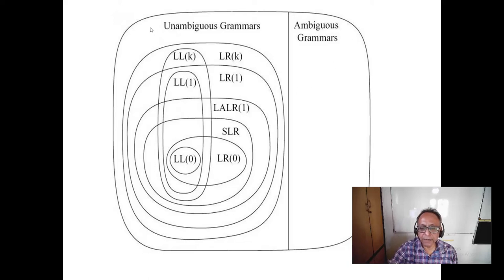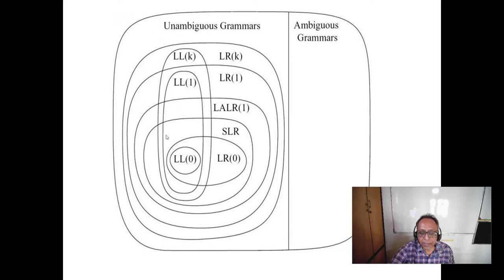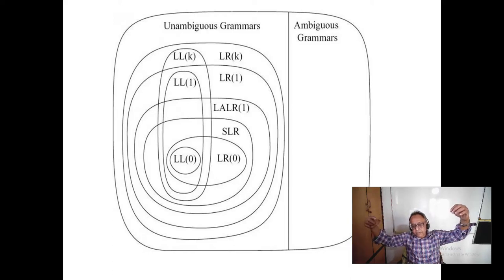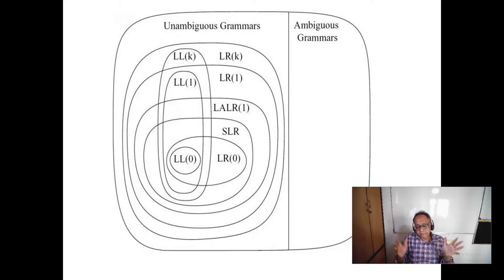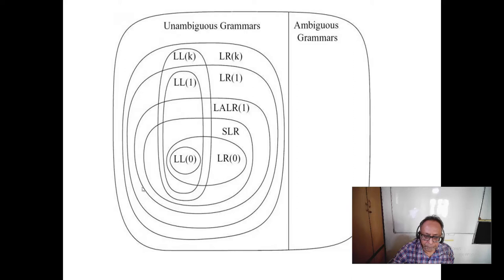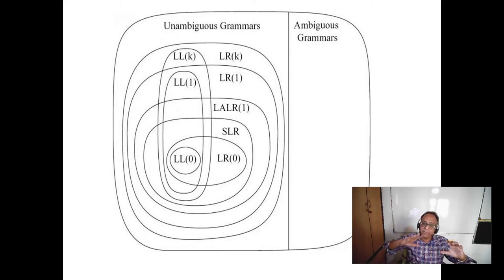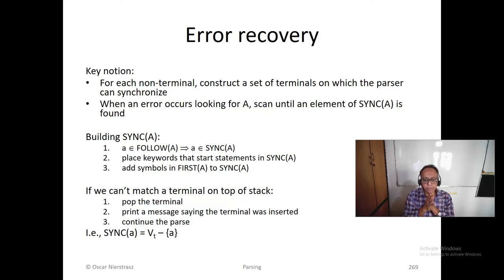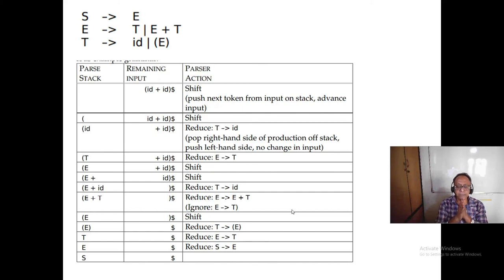Parsing problems in Top-down & Bottom-up parsing in modern CISC vs RISC CPUs, more natural Python.